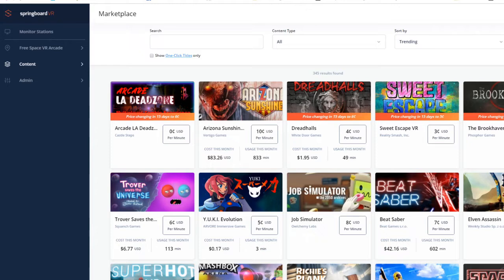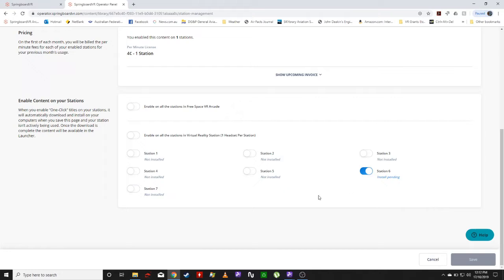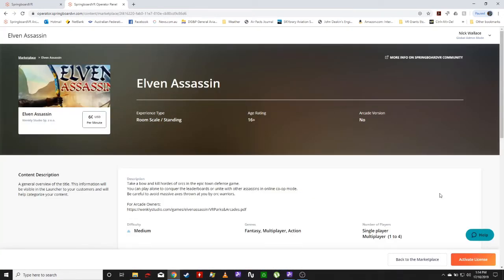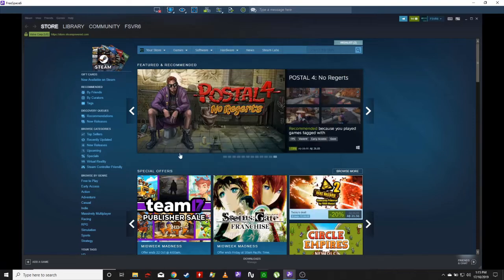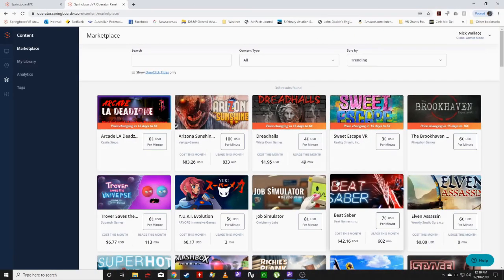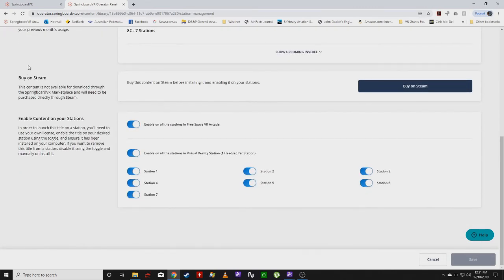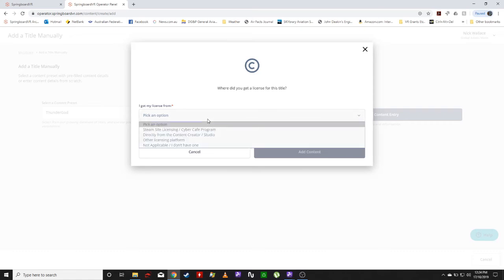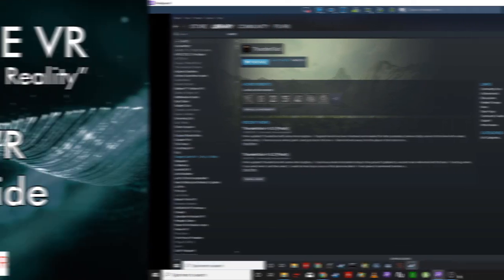SpringboardVR Operator Guide - Adding Content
First Video Guide in my SpringboardVR Operators Guide Series. This one is a little long, it covers the 4 main ways to add content to your SpringboardVR Library which are using our "One-Click Install" Feature (00:28), Using Steam Keys (03:26), Steam without Keys (06:38) and Manually Added Content (09:00)